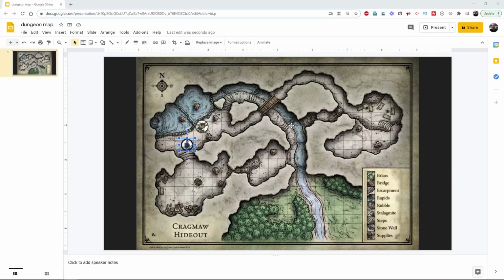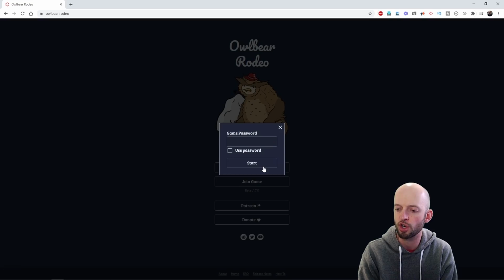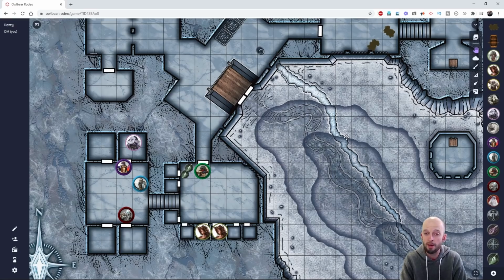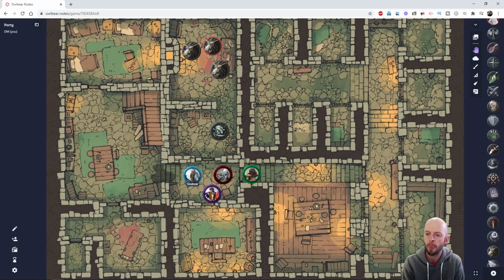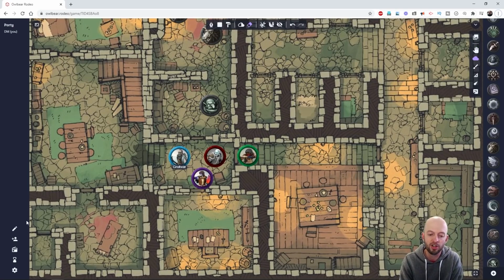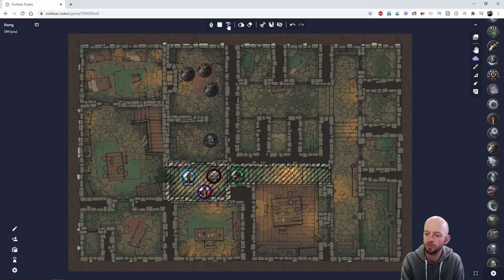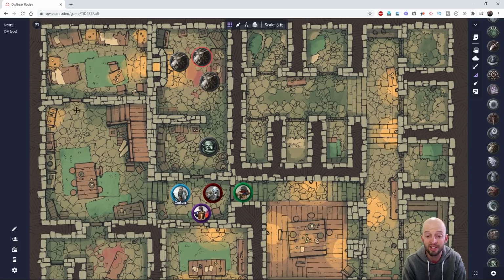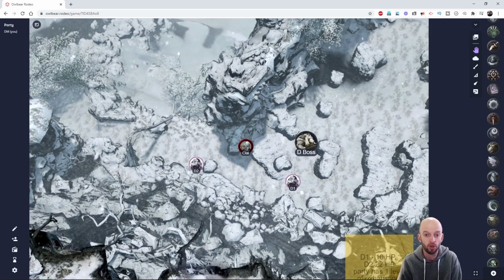This DM Tool hits the Sweet Spot!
I think I finally found the tool of my dreams for online D&D! Let's take a look!

Come back for new RPG videos at least once a week on WASD20. D&D, fantasy maps, and more.